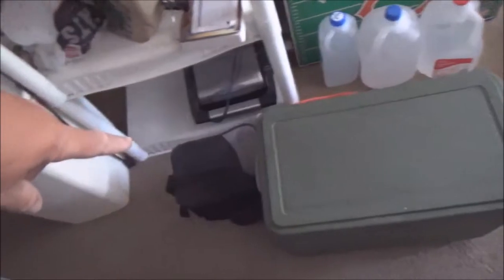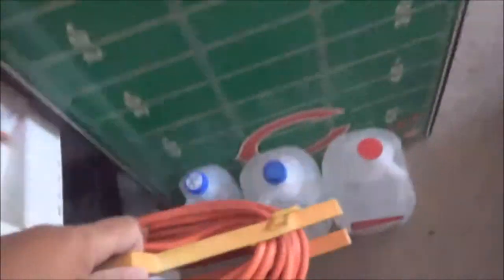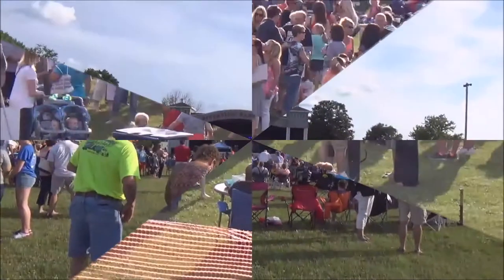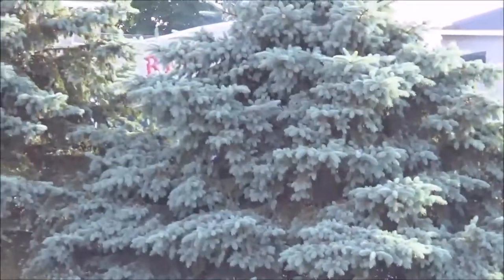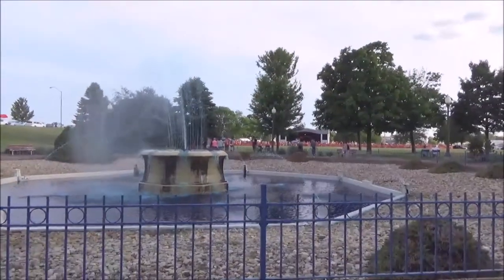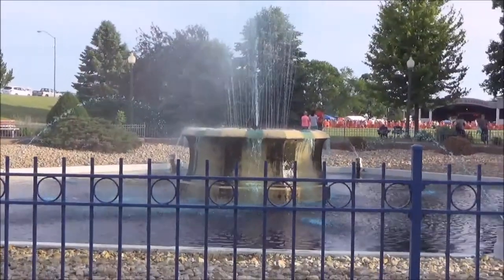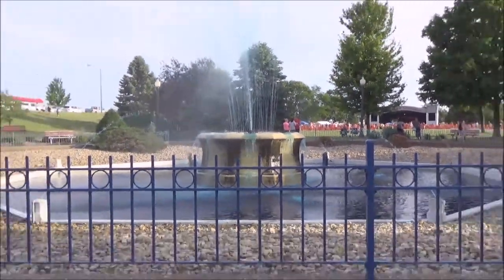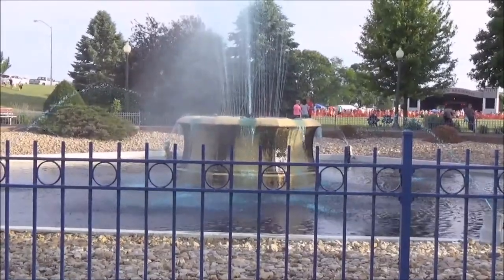Vlog #247 Finally Friday Fest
Our daily lives in what we are doing in that moment.